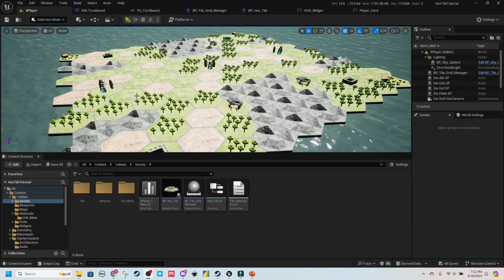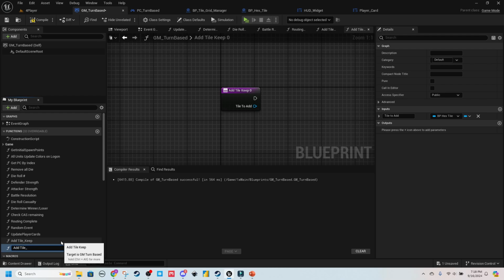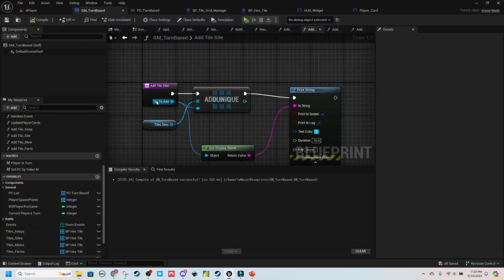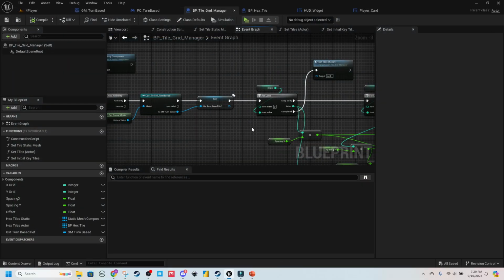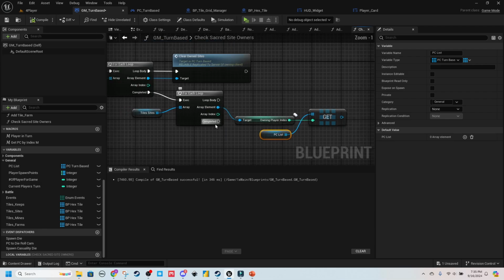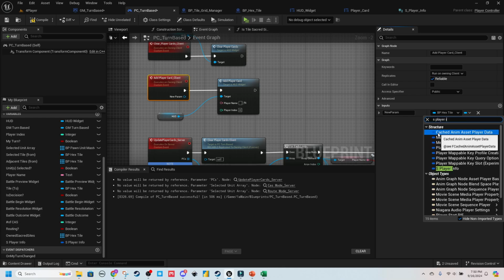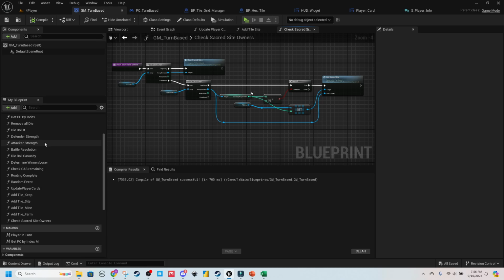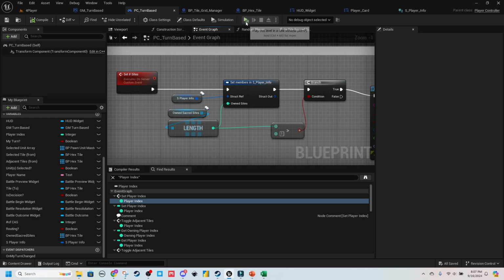How to Make a HexTile Board Game in UE5 Part 21 Capturing Sacred Sites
In this video we'll start on the logic for capturing sacred sites

Plus, stay updated on the development progress of Conquest of Kings by following along!